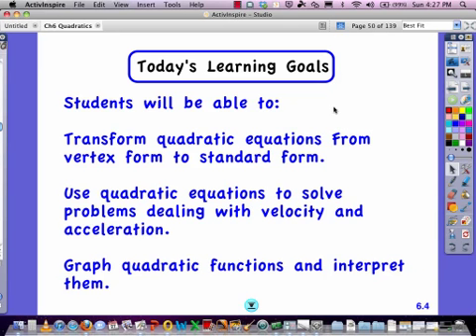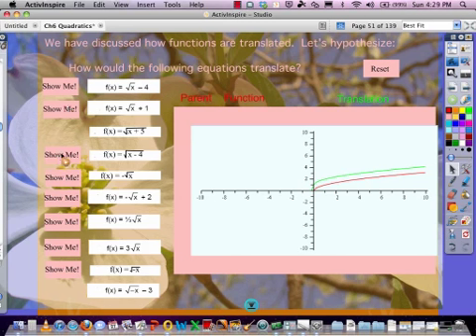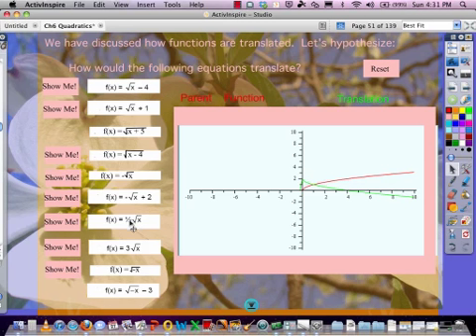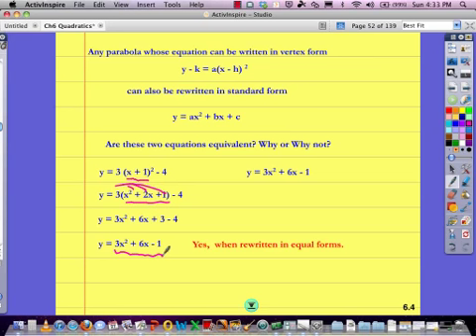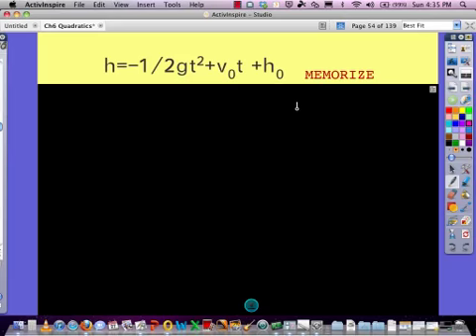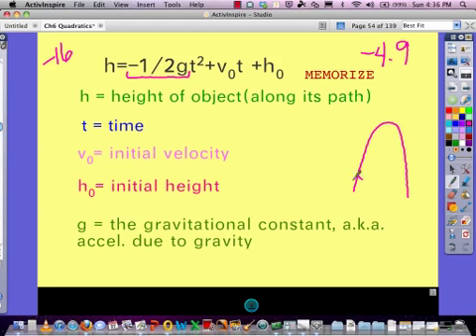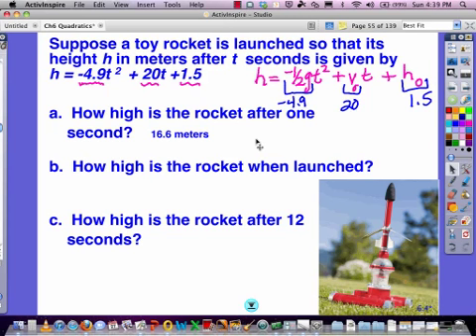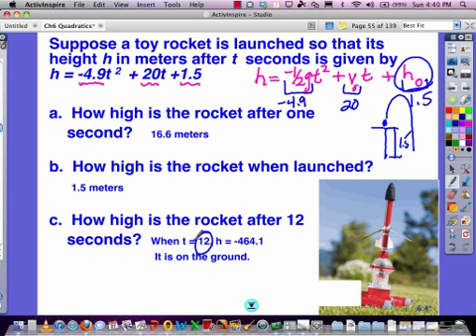Algebra 2 Lecture 6-4